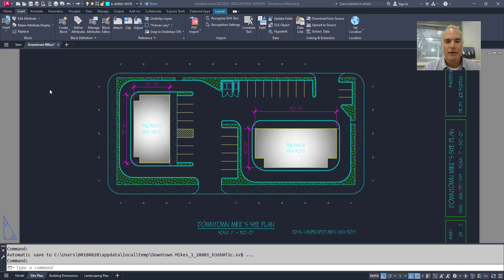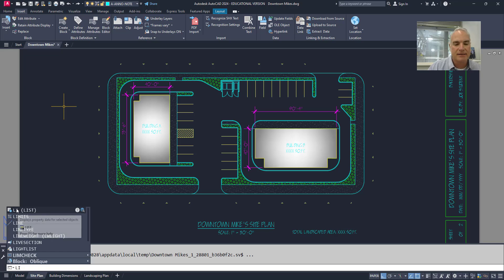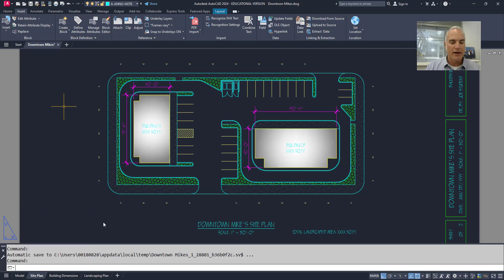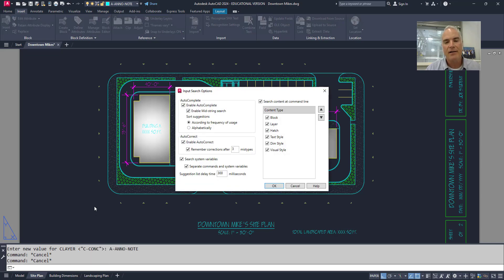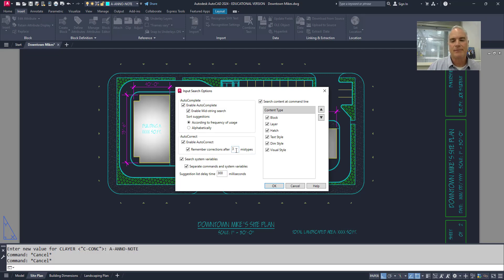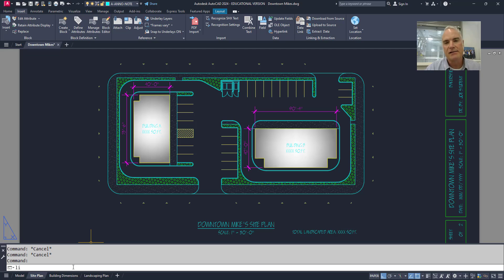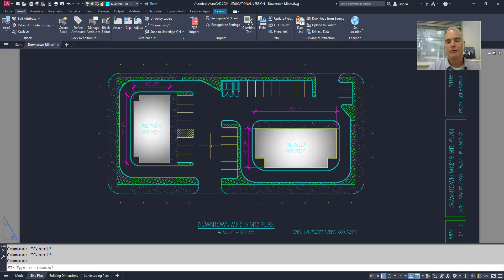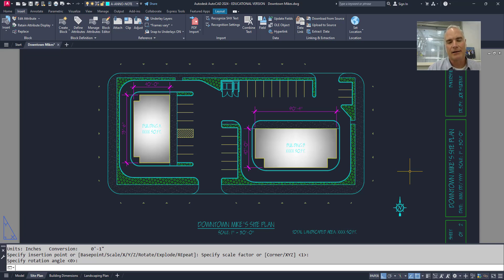AutoCAD Command Line Options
Did you know that you can get more out of the command line in AutoCAD than you might expect? In this video I will show you how to use the command line in ways you might not expect.